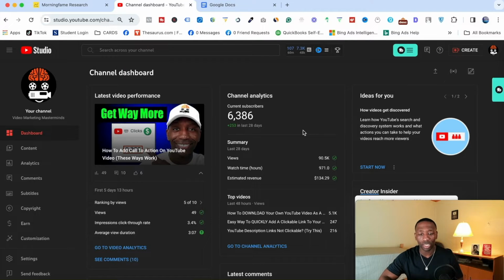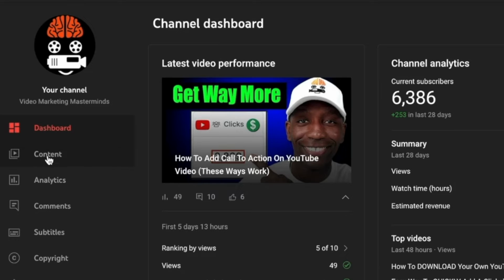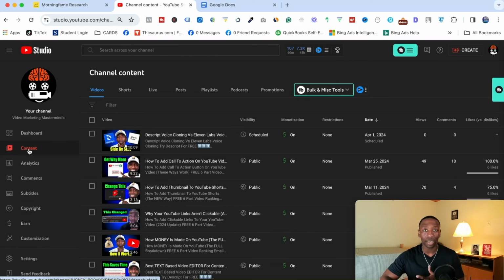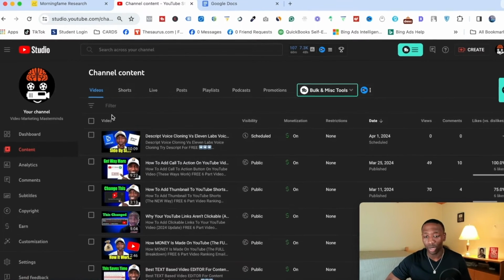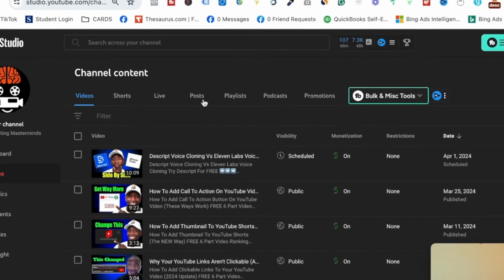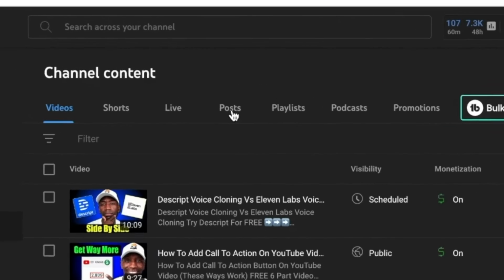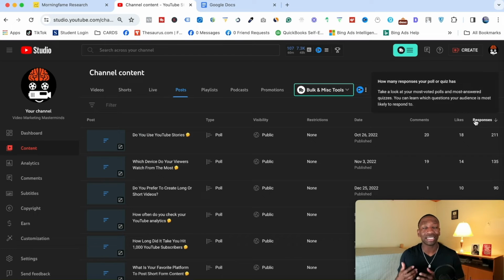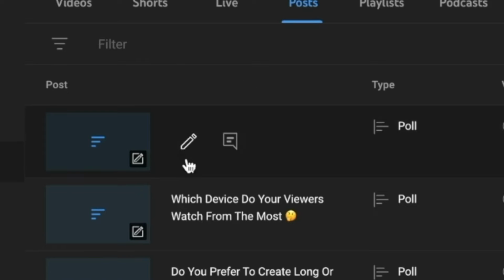How To SHARE YouTube Community Post (This AMPLIFIES Your Reach)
🤔 Ever wondered how to share YouTube Community Post? 🚀 Dive into this video to uncover the secrets!

In this tutorial, I'll guide you through the step-by-step process of sharing YouTube Community Posts. Whether you're a seasoned content creator or just starting out, knowing how to spread your content through this feature can significantly boost engagement and reach on your channel.

🔗 Learn how to copy the link of a Community Post, where to get the link, and how to distribute it across various platforms. Plus, I'll show you how to create engaging polls and do share poll links directly with your audience and I use this to increase my impressions

Curious about maximizing the potential of your YouTube channel? Join me as we unravel the mysteries of sharing Community Posts and harnessing the power of polls to enhance viewer interaction.

Don't miss out on this essential knowledge! Hit play now and level up your YouTube game. 🎥✨